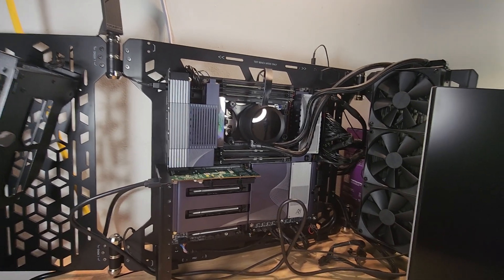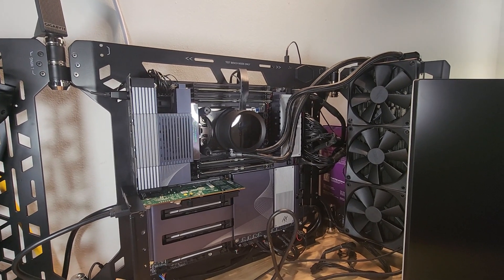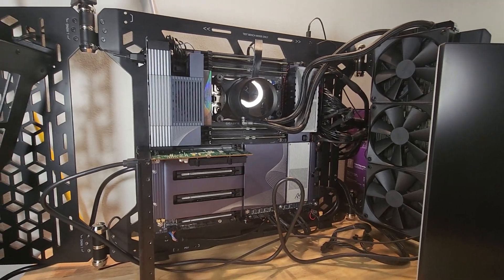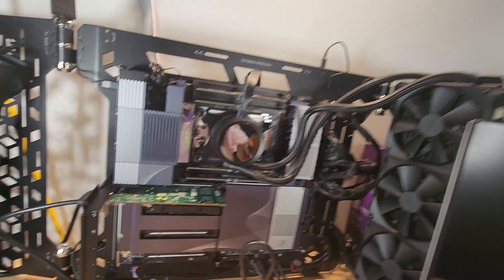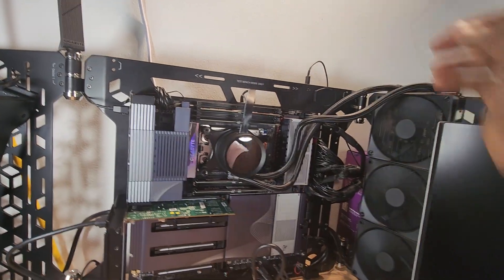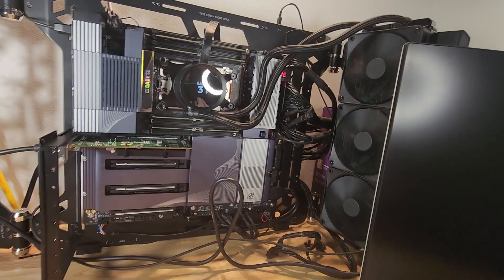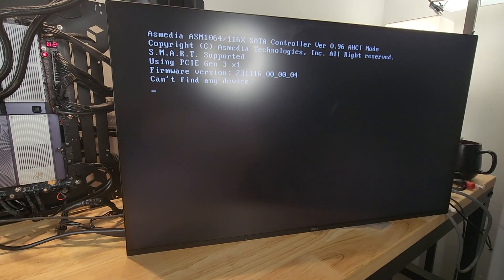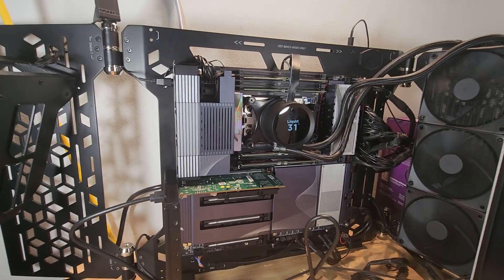MY Epic Ai beast Rises! The First successful boot of my AMD Threadripper, TRX50 AI Top Workstation.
From Parts To Power! It Is Alive!

The Gigabyte TRX50 Ai top, AMD Threadripper 7960X, R-Dimm Ai workstation Is  complete (sort of).